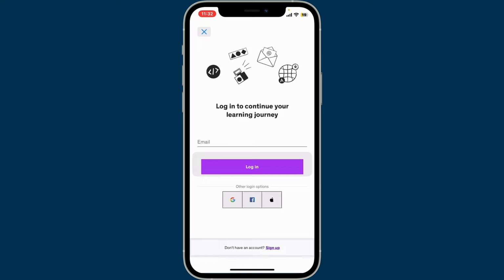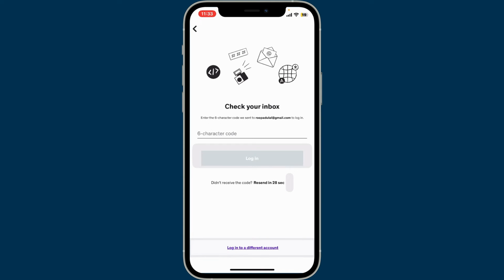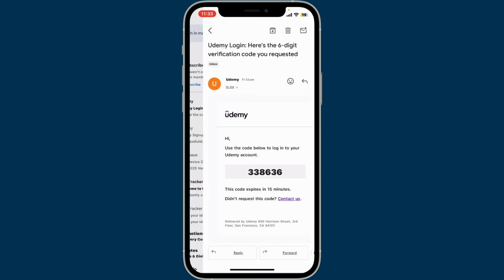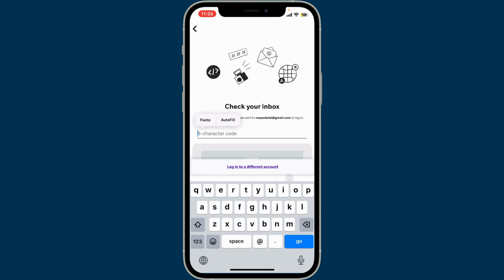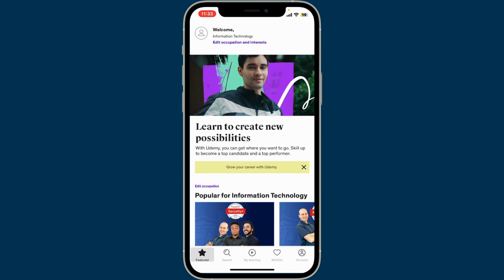How to Sign In or Login to Udemy Account (2025 Step-by-Step Guide)?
Struggling to sign in or login to your Udemy account? This easy 2025 tutorial walks you through every step to access your Udemy courses quickly and securely. Whether you’re using a phone, tablet, or computer, I’ll show you how to log in, recover your password if needed, and troubleshoot common login issues.